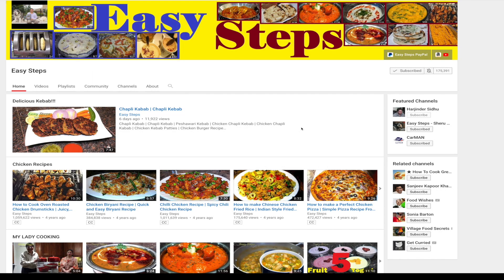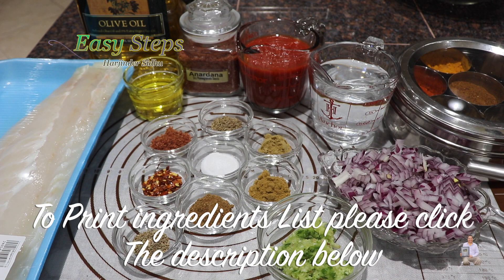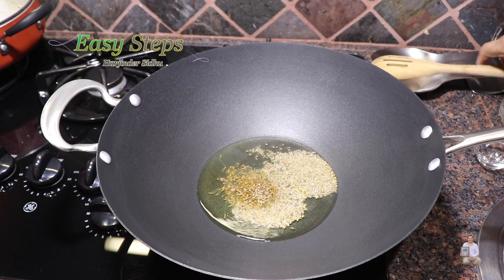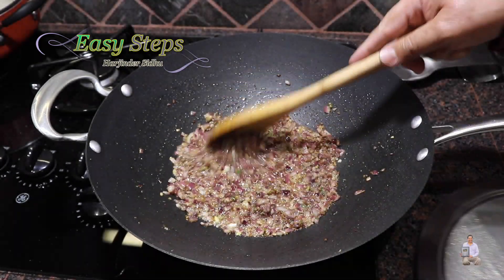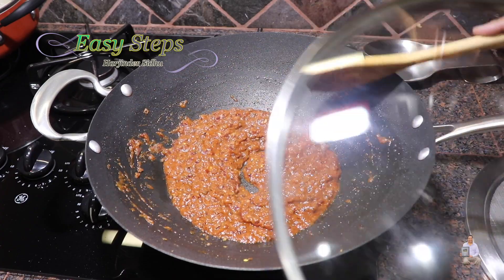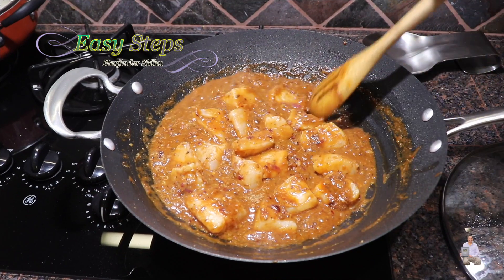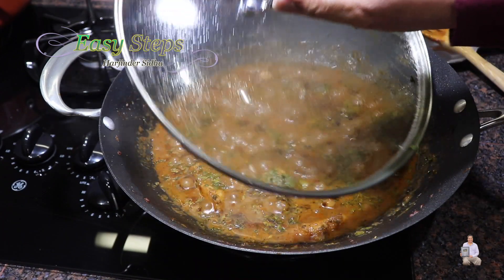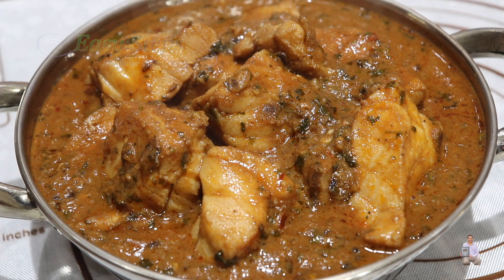How To Cook New Zealand Ling Fish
How To Cook New Zealand Ling Fish | Ling Fish Curry Recipe | Wild Ling Fillets Recipe

Ingredients List:
2 lbs. New Zealand Ling Fish
1= Red Onion

2= Tsp Ginger/Garlic/Green Chili Paste:
Serrano Chili

2= Tbsp. Olive Oil
1= Cup Tomato Sauce
1= Cup Water
½= Tsp Ajwain | Carrom Seed
1= Tsp Garam Masala
1= Tsp Cumin Powder
1= Tsp Coriander Powder
1= Tsp Cumin Seed
1= Tsp Anardana Powder
1= Tsp Chili Flakes
1= Tsp Salt to taste
1= Tbsp. Kasoori Methi

Enjoy cooking and spending time with loved ones. Please share your experiences with me. Thank you.